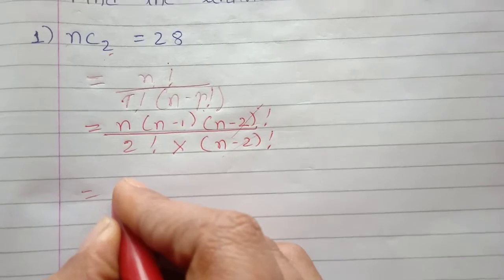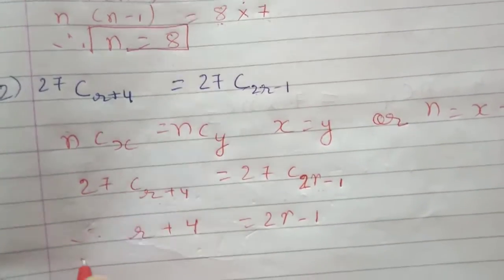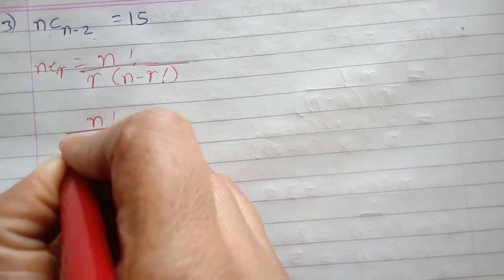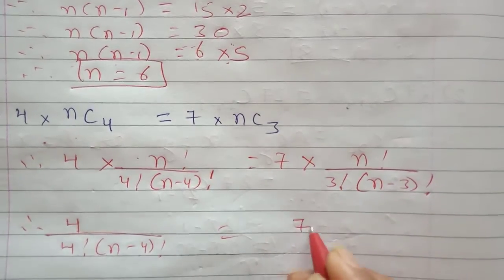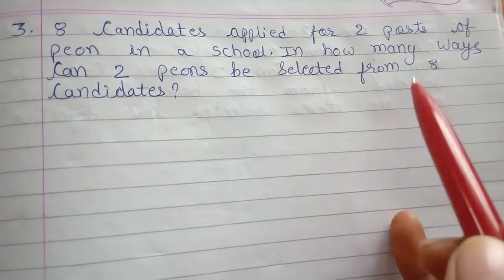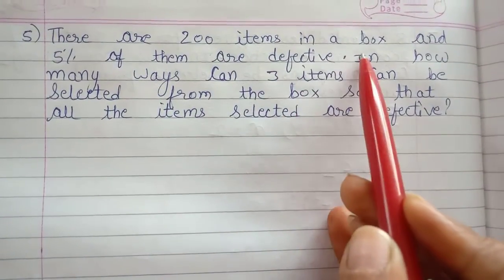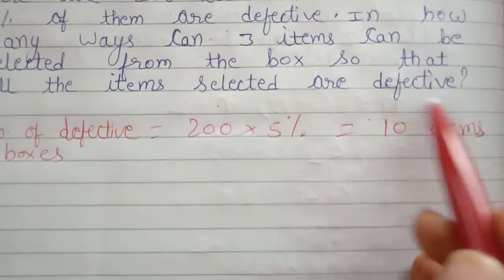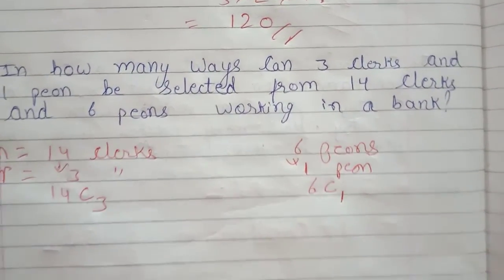Std 11 Statistics Ch 6 Ex 6.2 Part 2